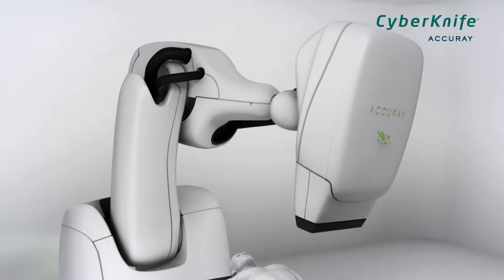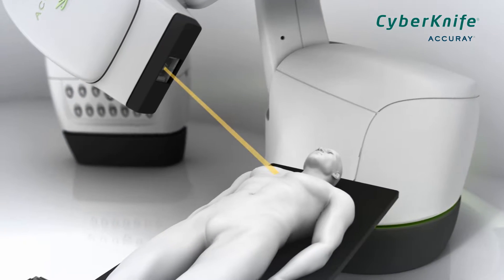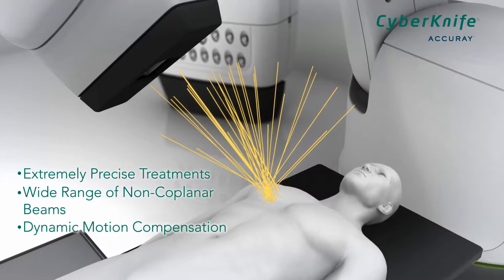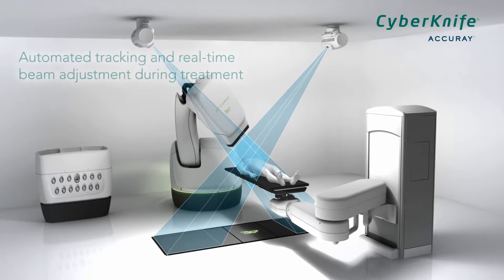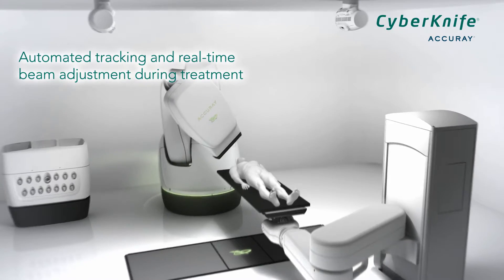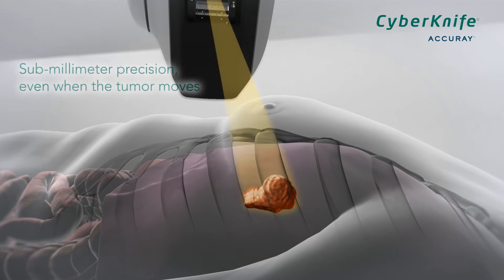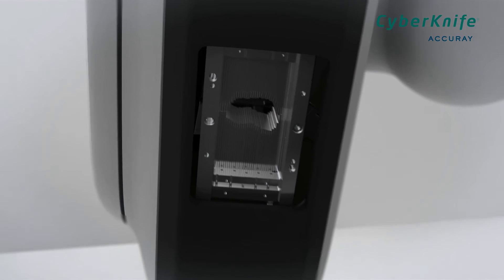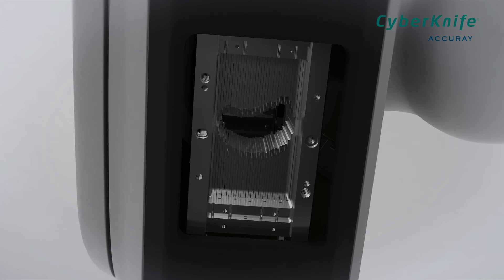DeLeC Científica - CyberKnife, radiocirugía con ventajas diferenciales